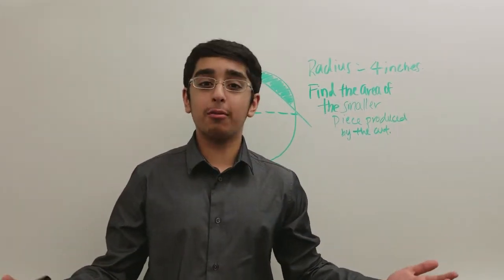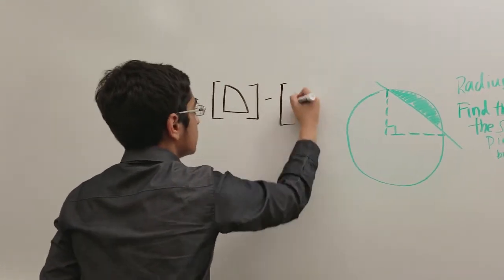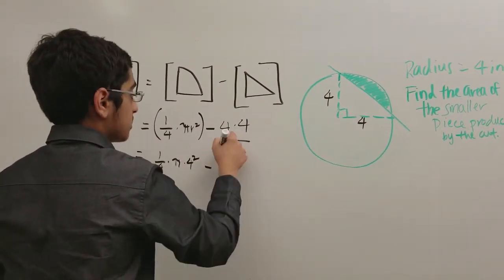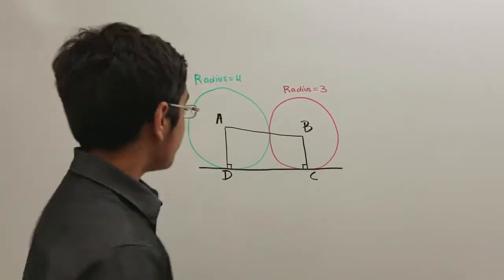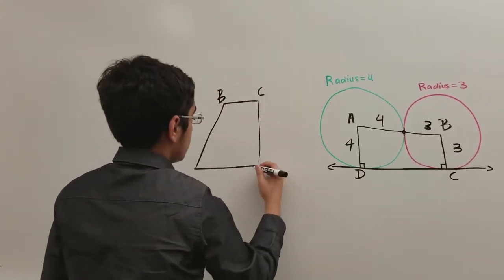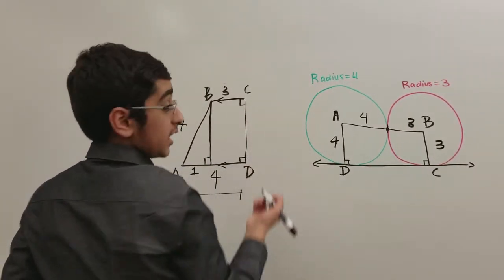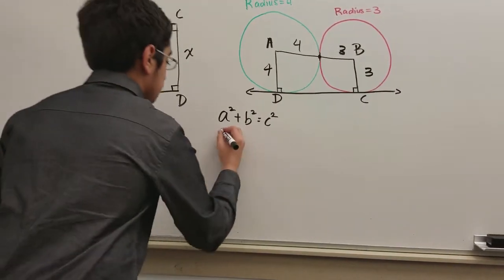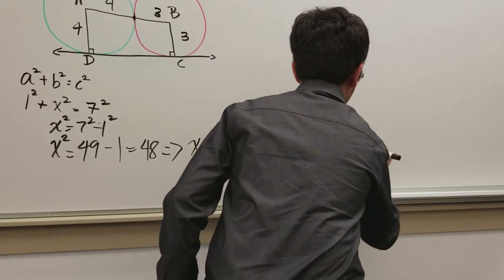Happy Pi Day!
Today is Pi Day, 3/14/19!

The Washington Student Math Association (WSMA) is a student-driven, 501(c)(3) non-profit organization dedicated to promoting the beauty and applications of math that are often neglected in school.